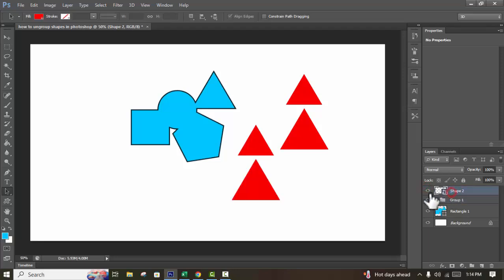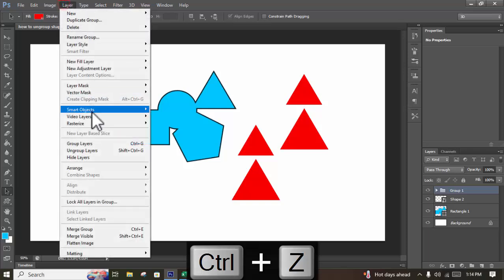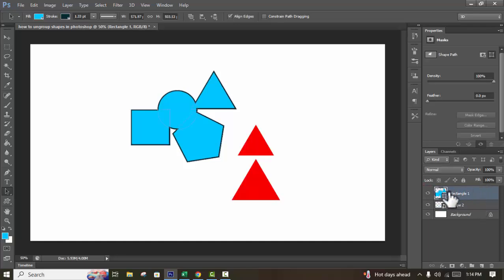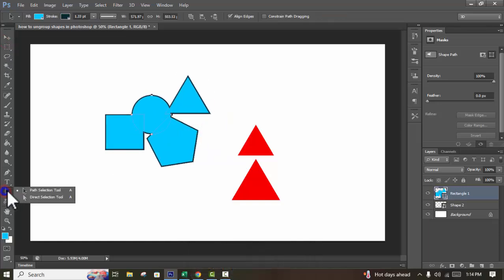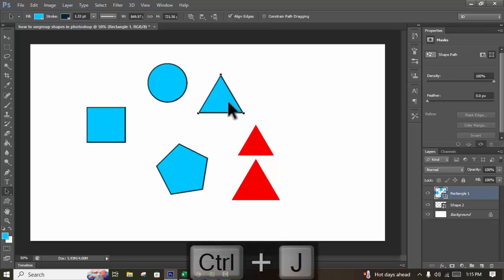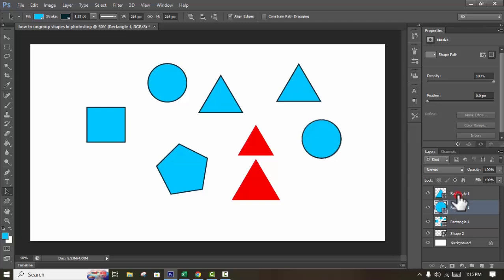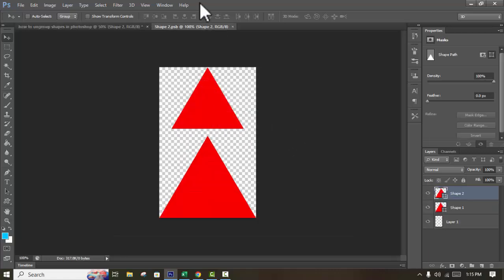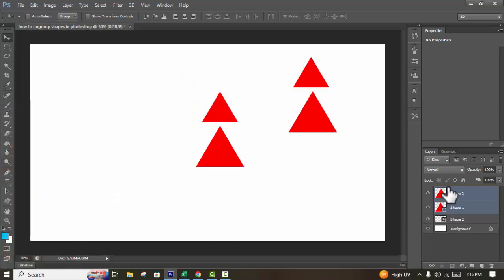how to ungroup shapes in photoshop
Assalamu Walaikum,
In this video : how to ungroup shapes in photoshop , Let's begin